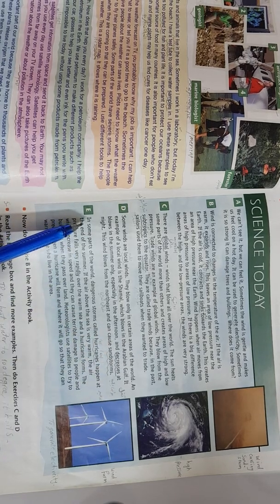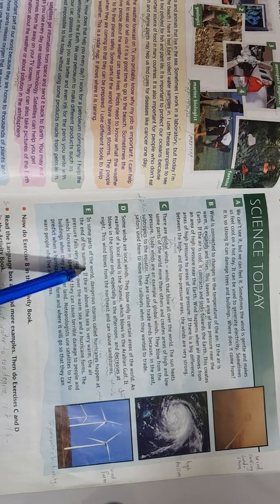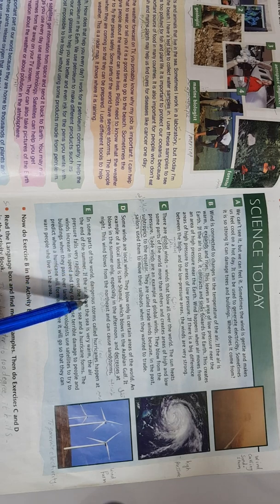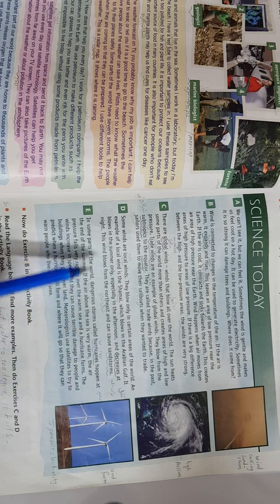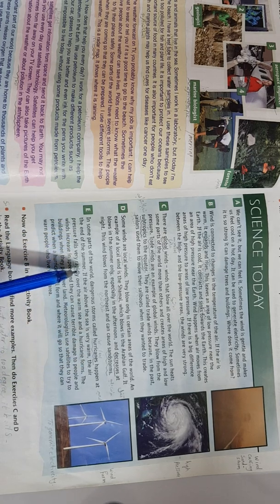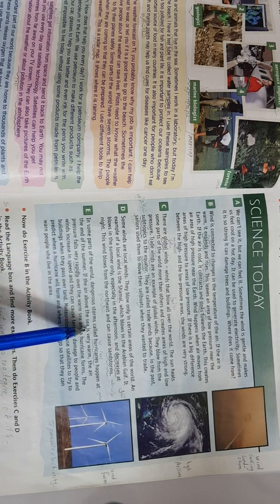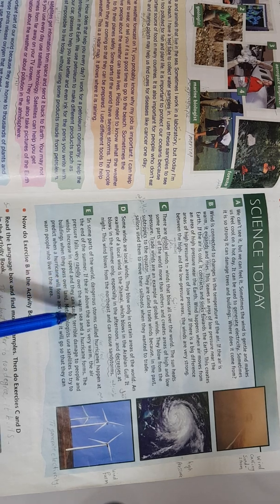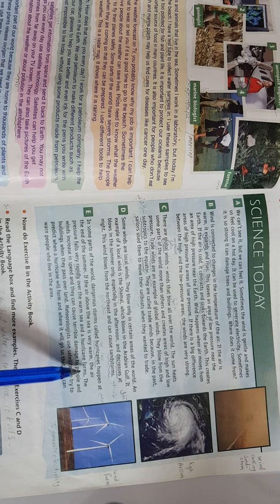winds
Unit seven
Lesson two
first part
Fourth grade